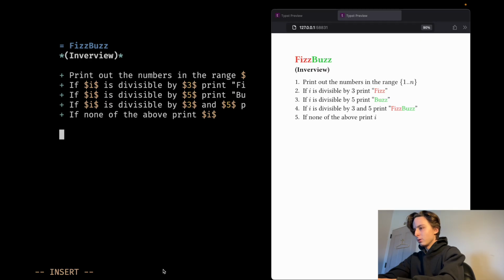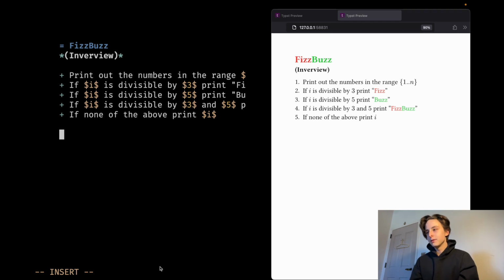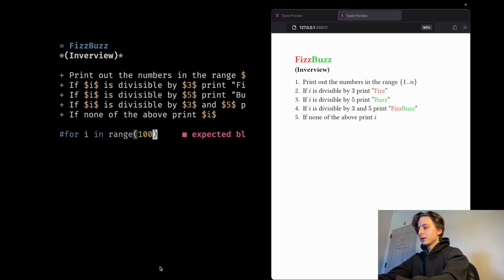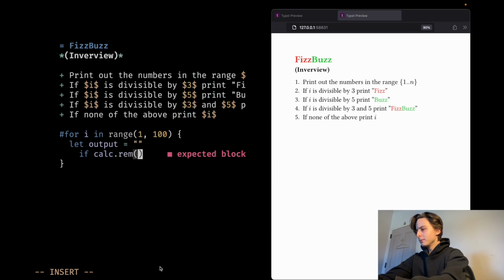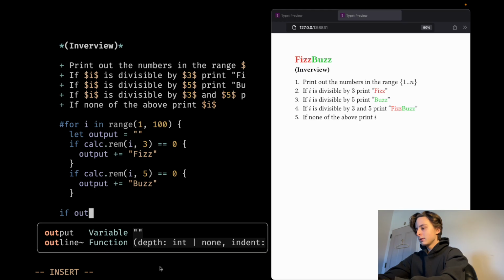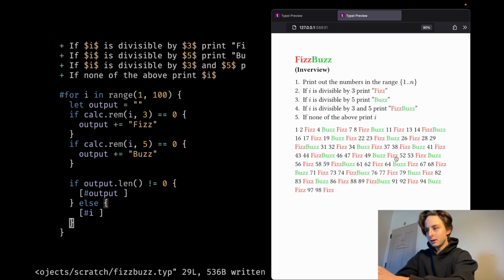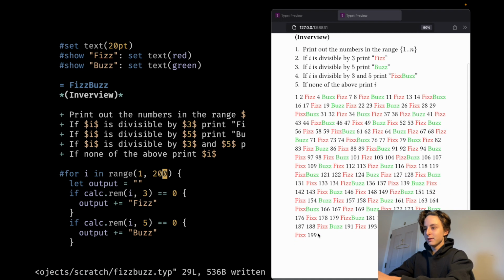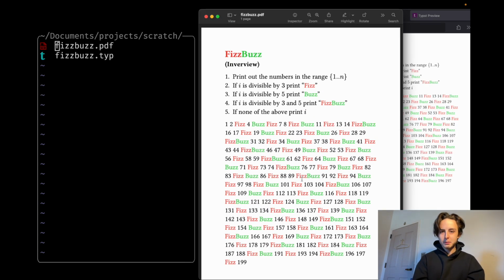Coding interview vs. math major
Trying to solve fizzbuzz in latex lmaooo

*Typst not LaTeX, but the algo may not get that yet. You can see why I had to do it right?